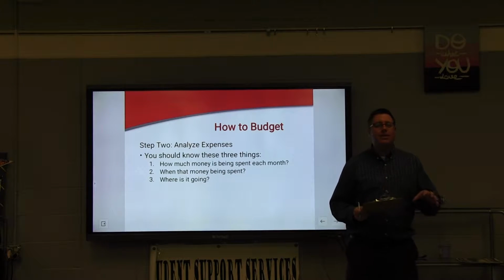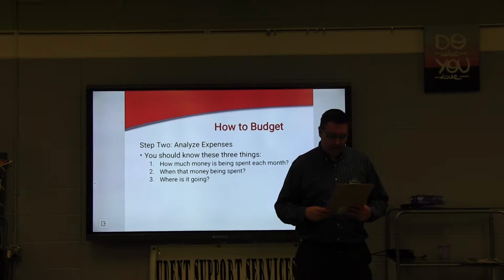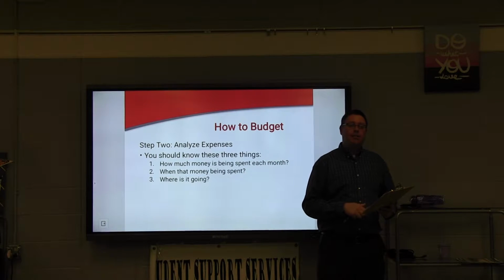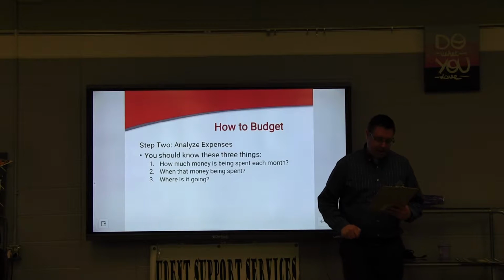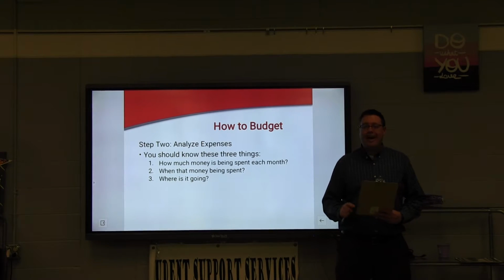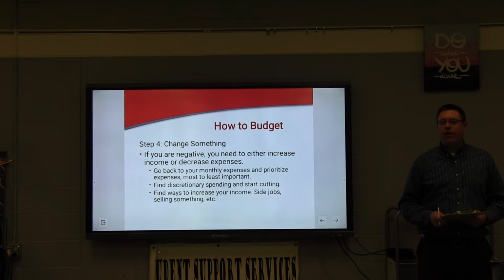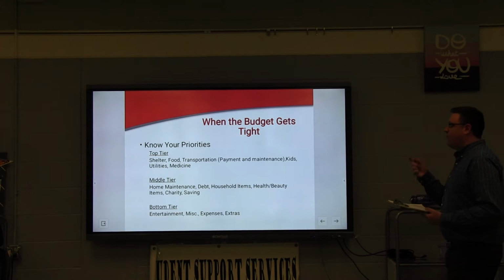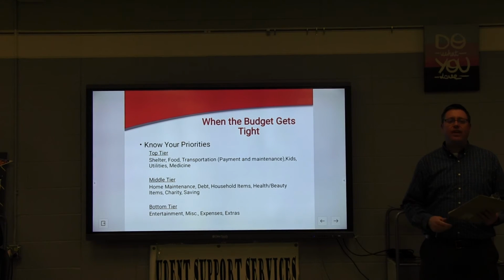Creating A Spending Plan (part 2)